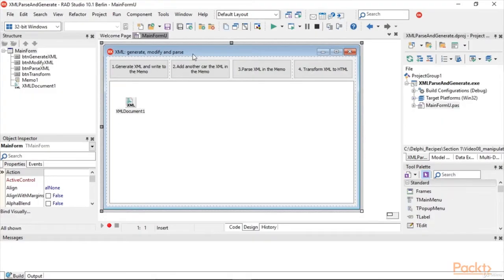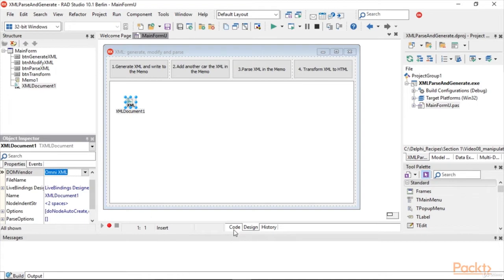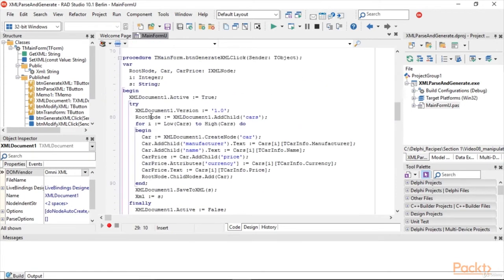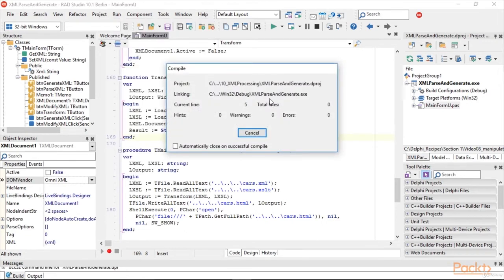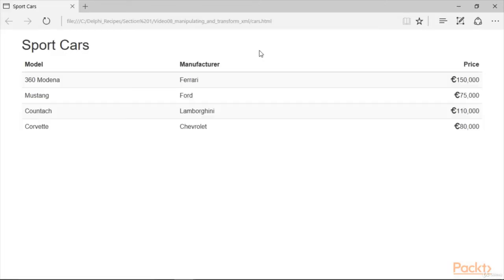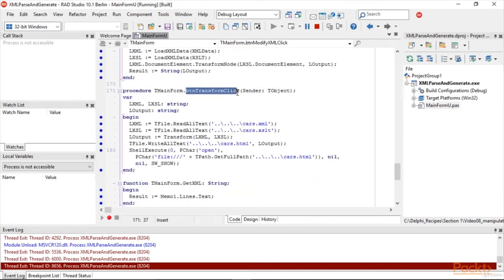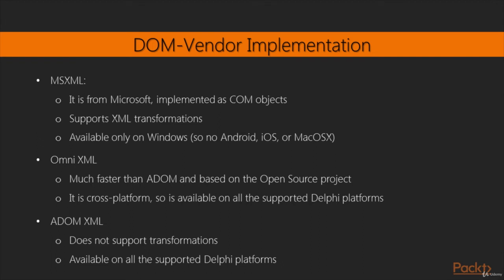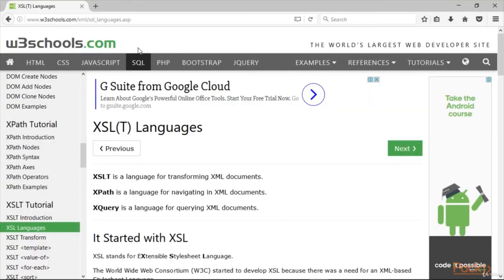1. Delphi Solutions - Part 1 - 9 Manipulating and Transforming XML Documents